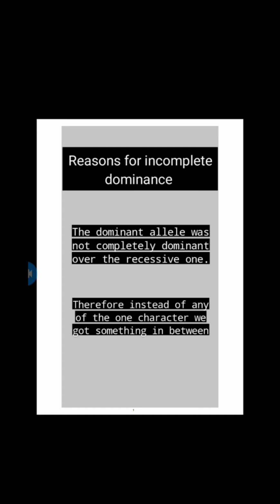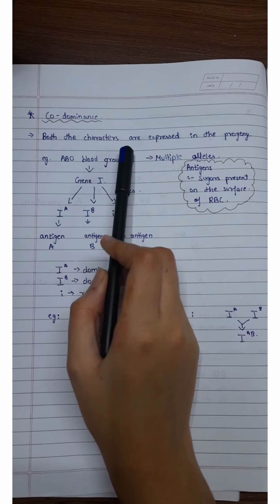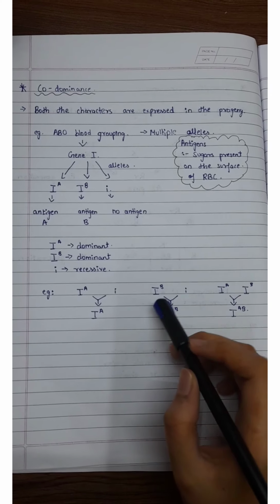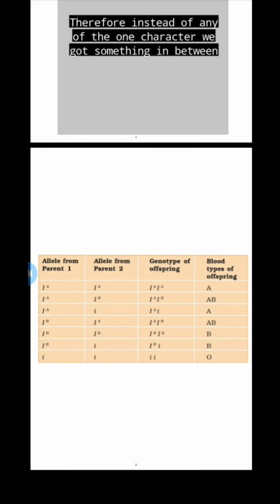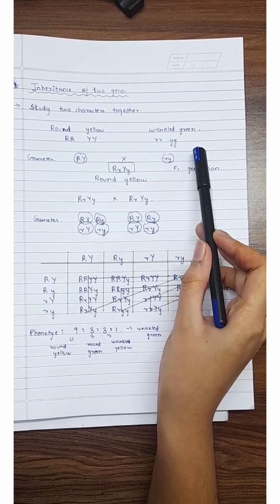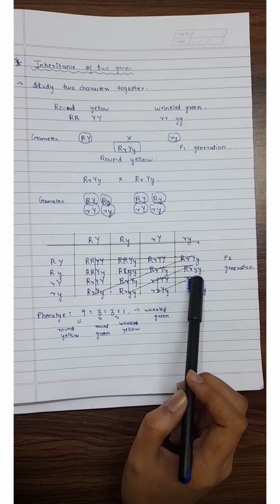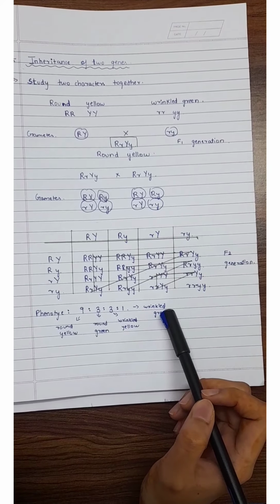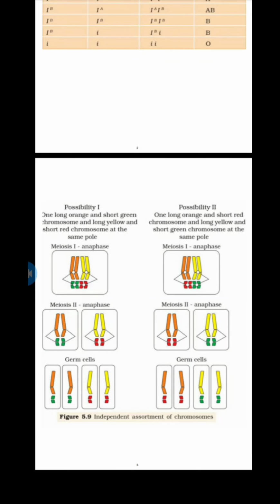ARSHIYA SHAIKH | P-2 | PRINCIPLES OF INHERITANCE | LECTURES BY STUDENTS | BIOLOGY | GRADE XII